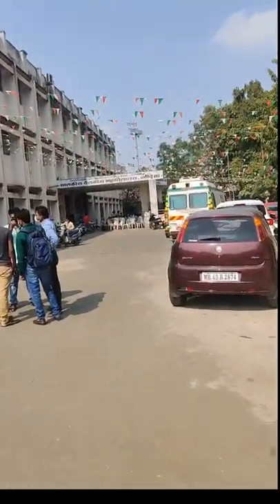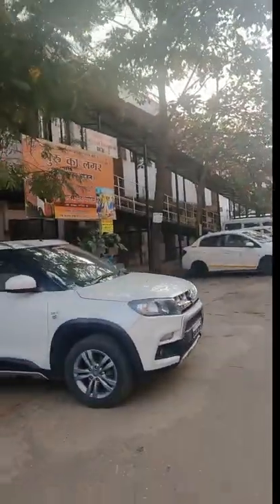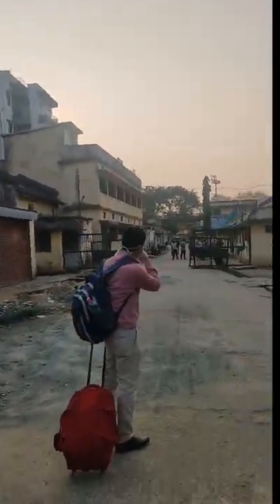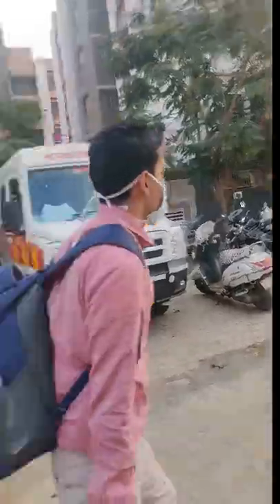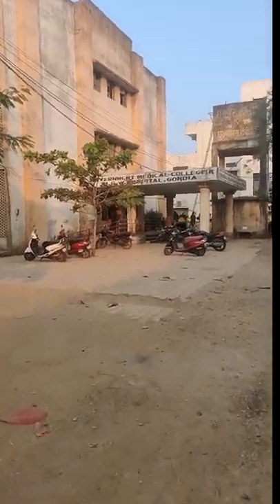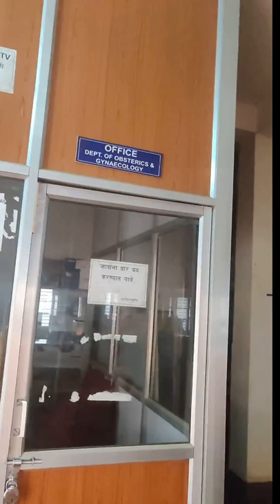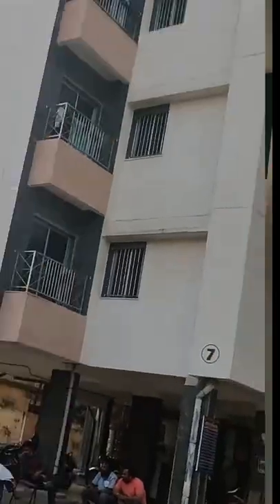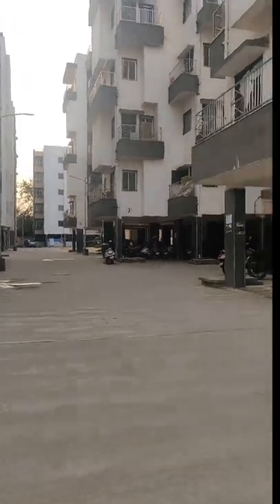GMC Gondia campus tour | Getting admission in medical college, vlog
Here’s a fun tour of the campus of government medical college, Gondia. Hope you like it.